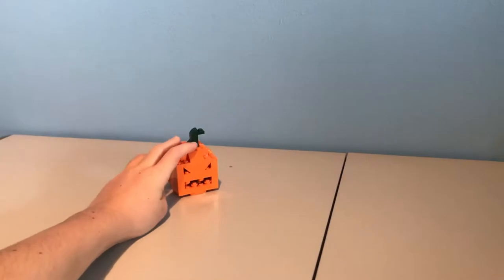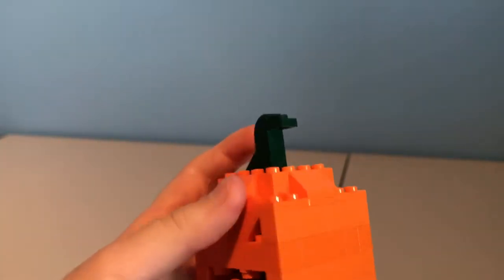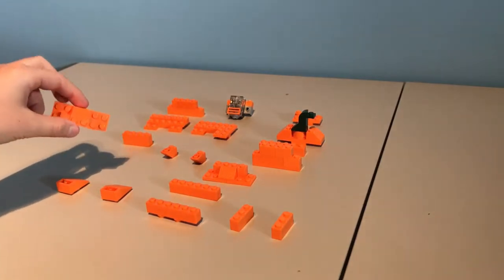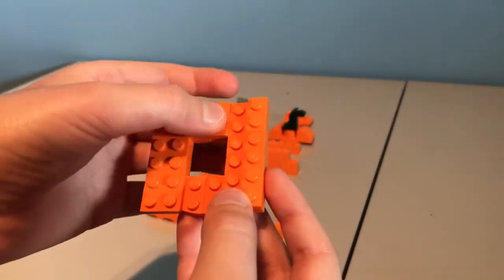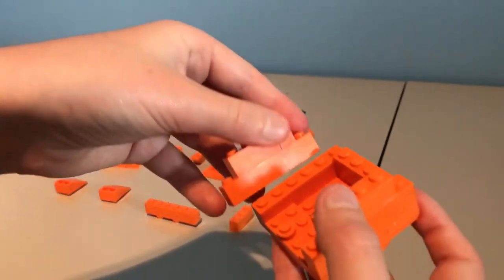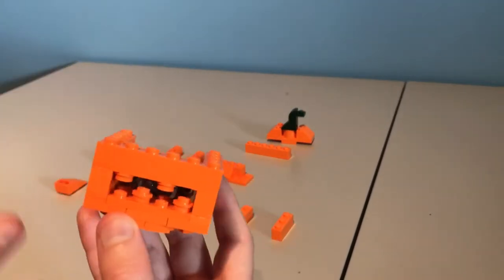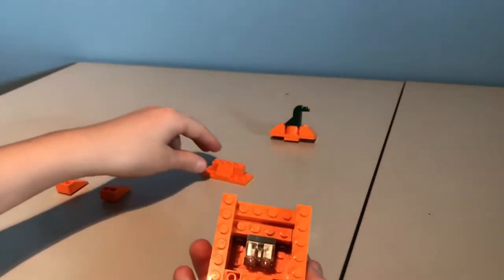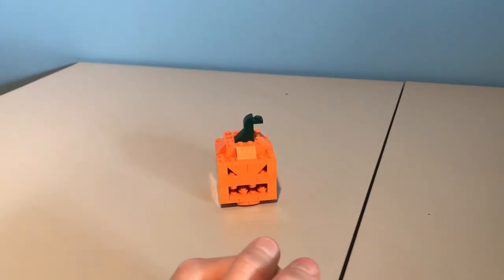Glowing Jack-o’-Lantern MOC! - Tutorial and Review! - Halloween Special!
In this video i will be showing you how to make a Glowing Pumpkin!
I thought it would be a great idea to make something like this since it's very soon Halloween! :D